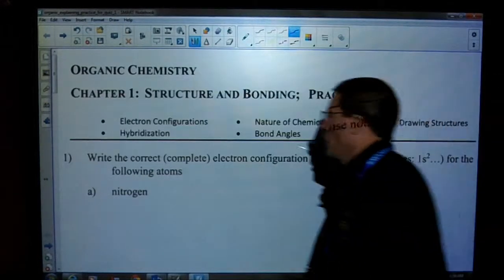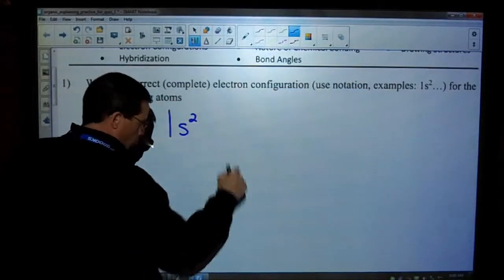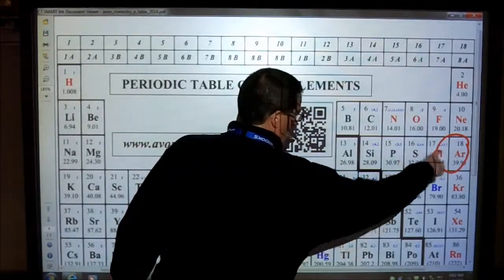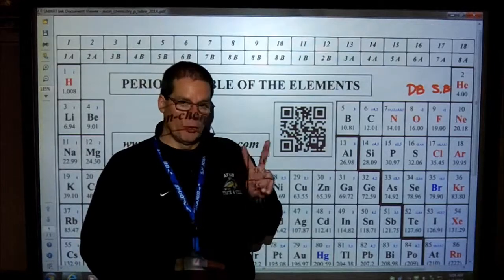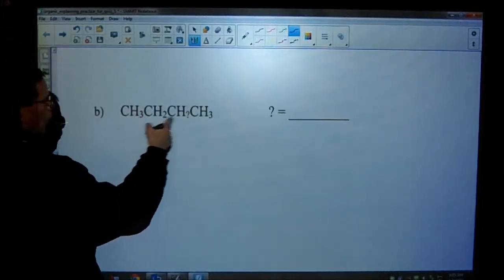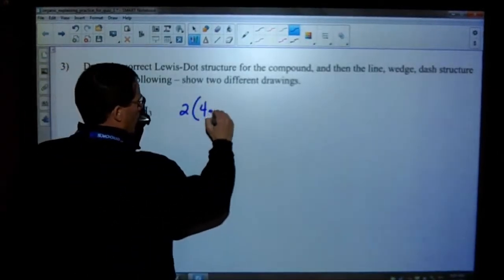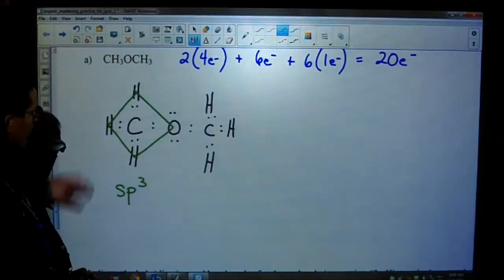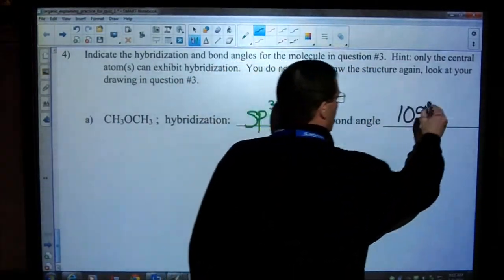Plainfield Organic Chemistry - practice for the first quiz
This video discusses the questions on the quiz #1 practice sheet